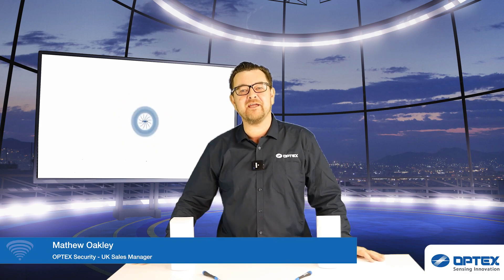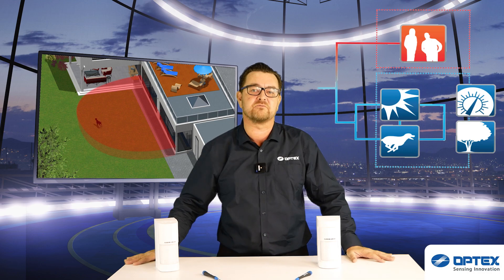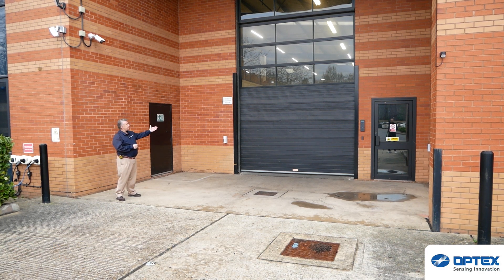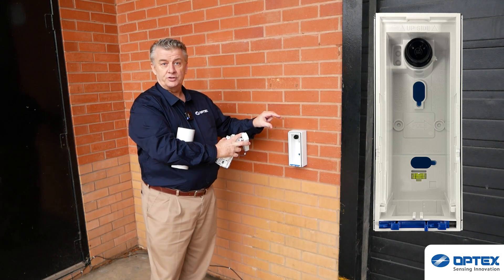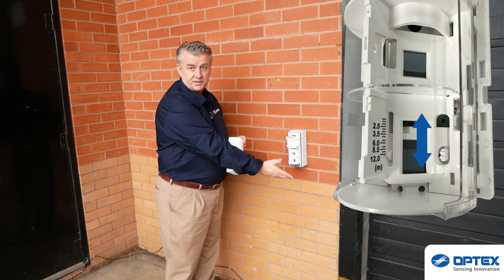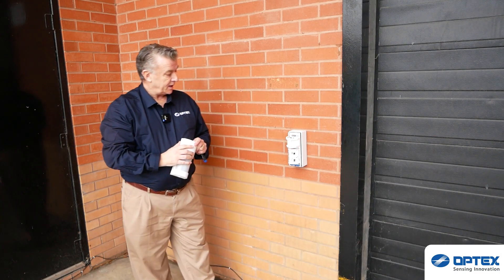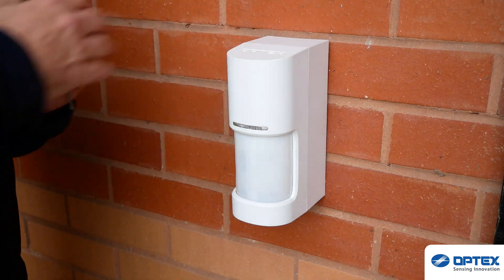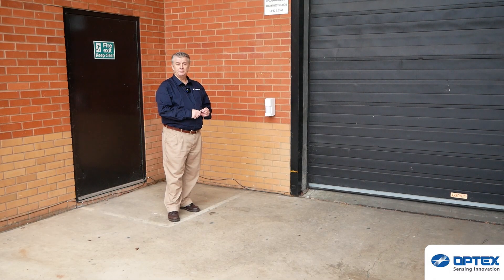WX Series Sales and Technical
Full technical explanation of how to accurately install the WX detector.